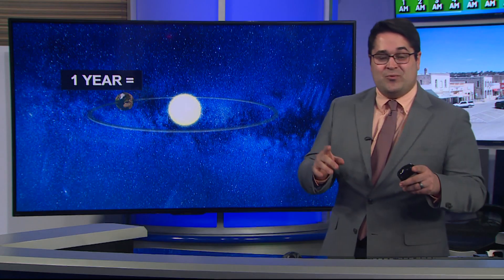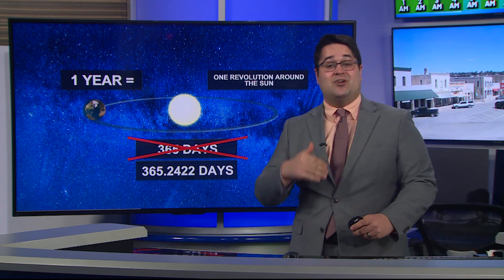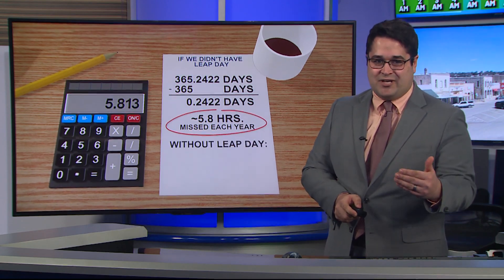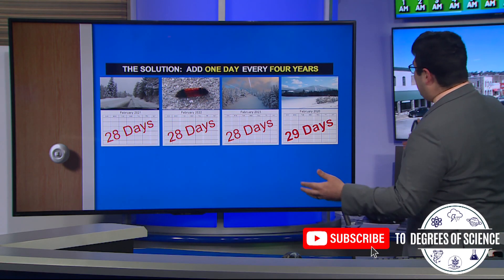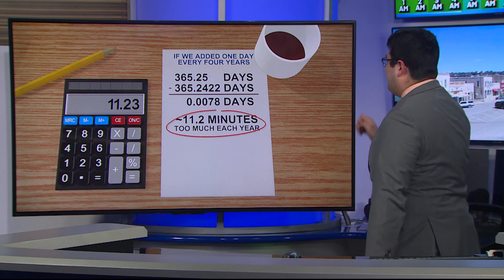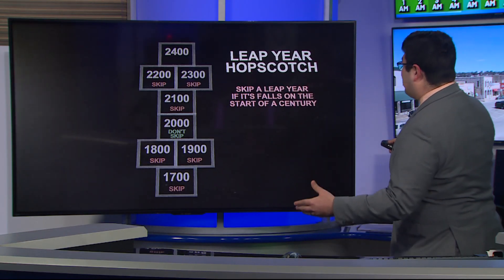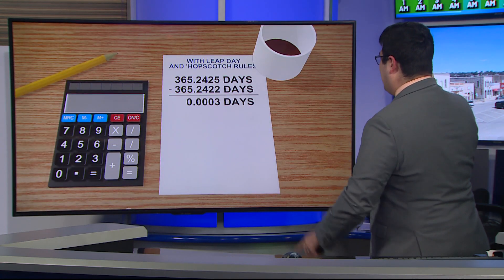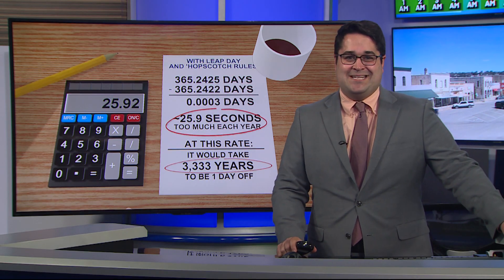The Science Behind Leap Years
Every 4 years we add one day to the calendar, February 29th, but why?? Sean Bellafiore has a look at the science behind Leap Years, and why they are so important.